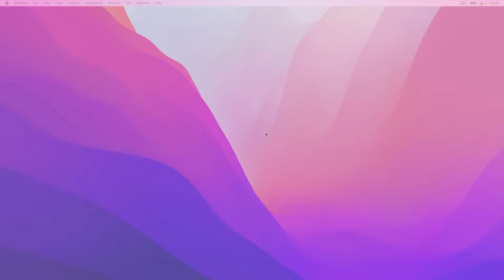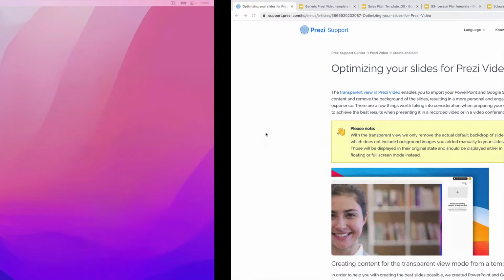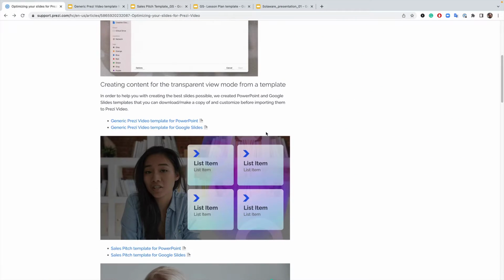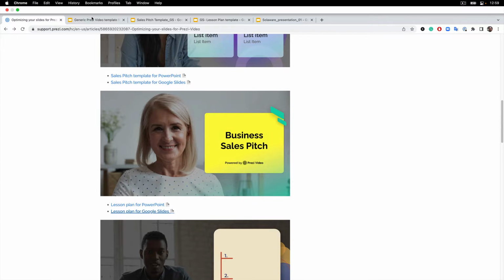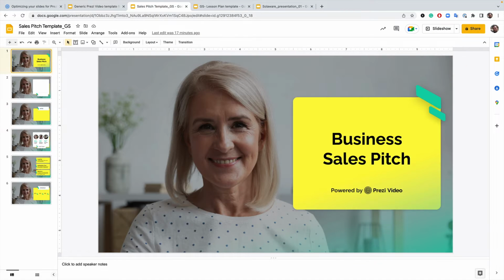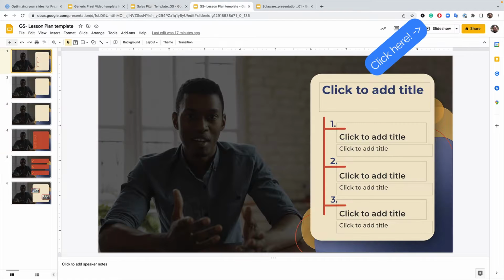How to optimize your slides for Prezi Video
Learn how to optimize your slides in PowerPoint and Google Slides to make the most out of them after importing them to Prezi Video. Start using the Transparent view mode while presenting your slides with Prezi Video in your next video call for a more engaging and immersive experience!

Timestamps:
0:04 Prezi Video Transparent mode
0:20 How to optimize existing slides for Prezi Video
0:49 The best slide aspect ratio for Prezi Video
1:00 How to import slides to Prezi Video